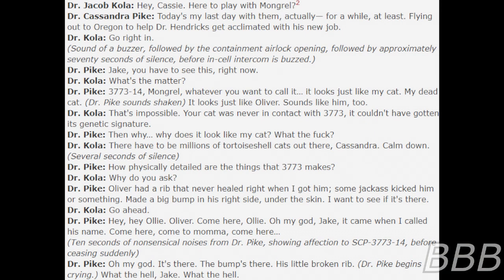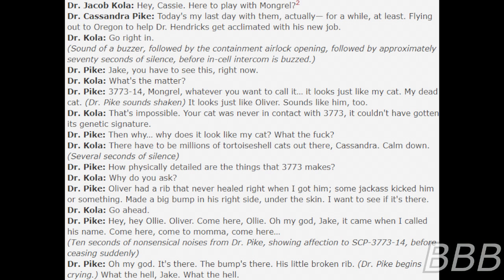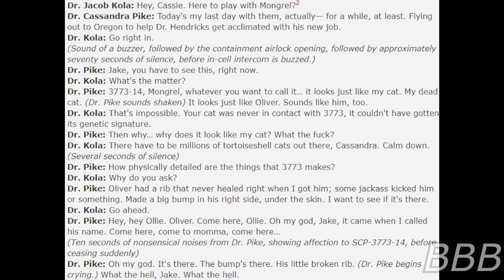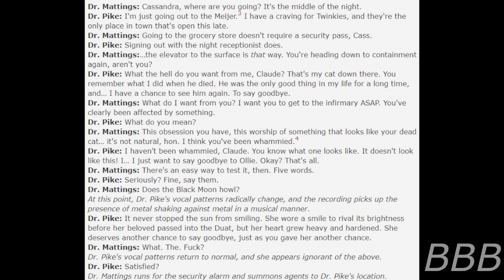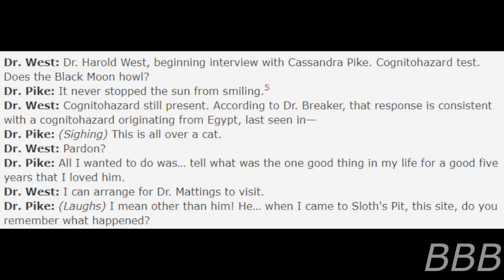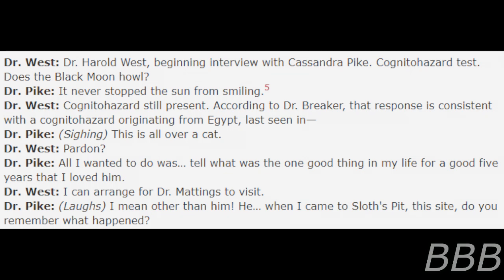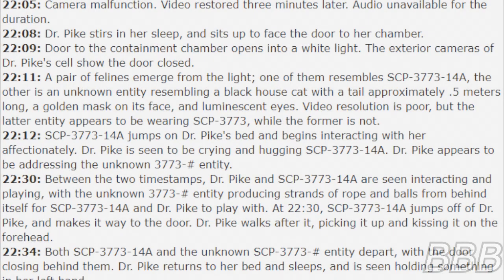SCP 3773 9,000 Lives| Egyptian SCP/ S&C Plastics Canon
SCP-3773 is a self-preserving linen rope collar which, when worn by a cat, transforms its wearer into different cats seemingly at random. However, it's true purpose is related to a certain Egyptian cat goddess and the incident that reveals it is quite tearjerking.